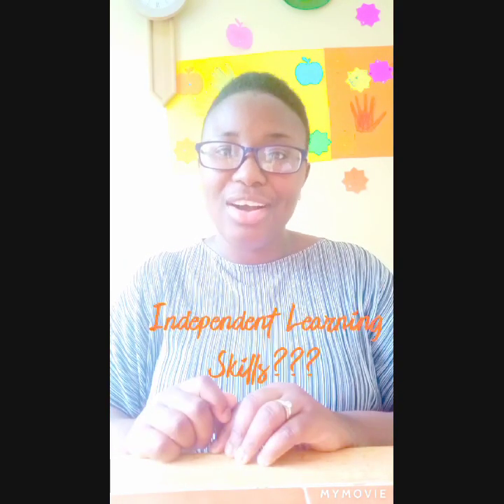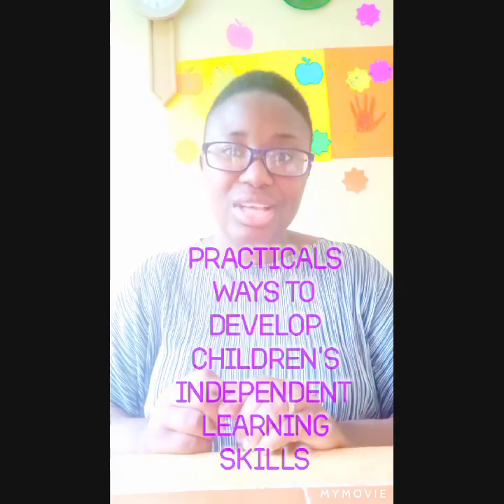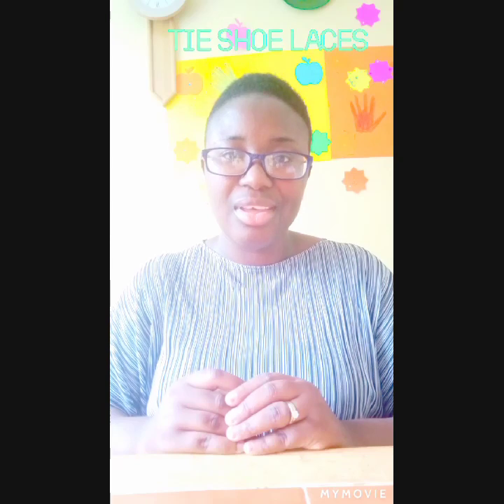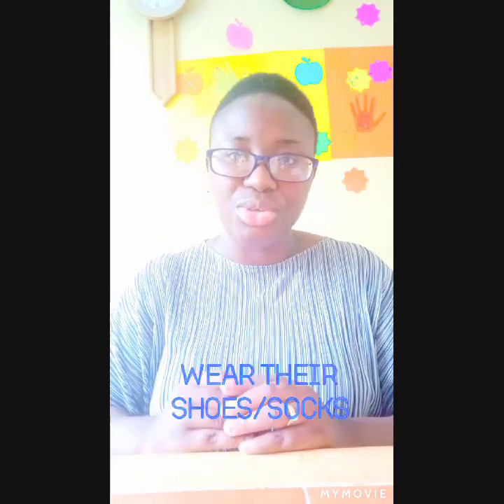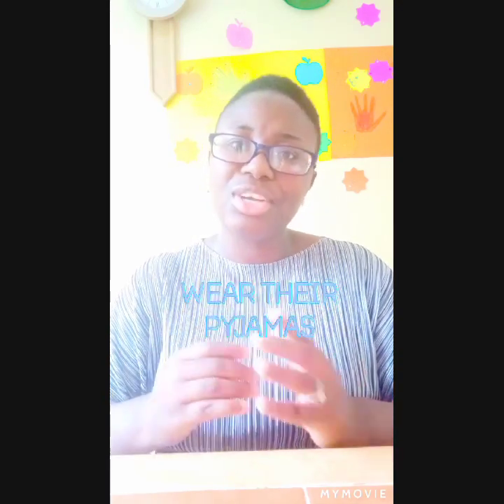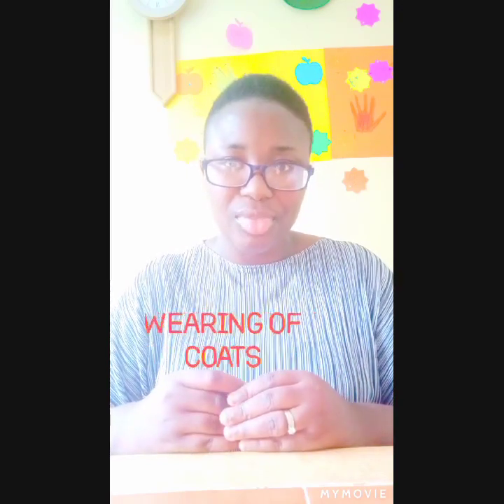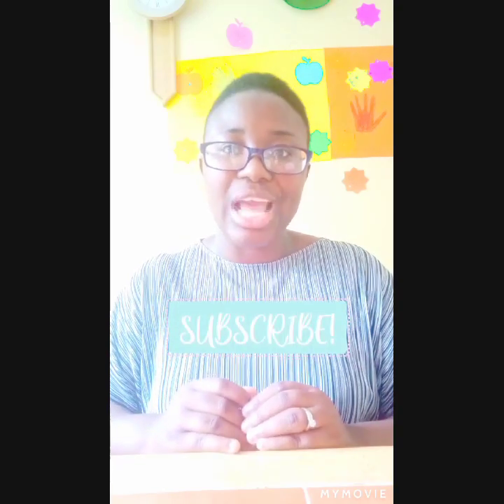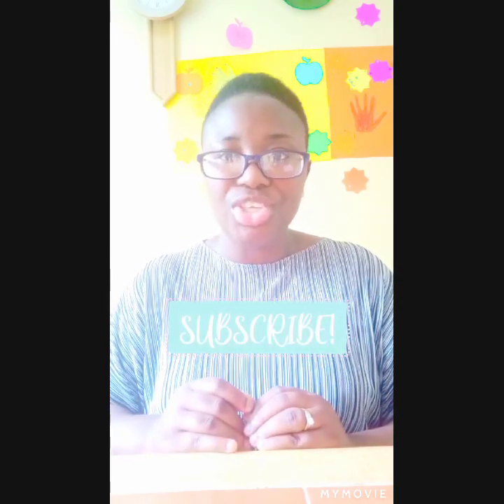HOW TO PROMOTE INDEPENDENT LEARNING IN EARLY YEARS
In this video I spoke about  how parents, guardians and educators could support and build Independence learning skills in Young children by creating opportunities for young children to tie their shoe laces, wear their coats, tidy up and so.

Follow Bright Stars on Facebook for more updates on Early Years Matters